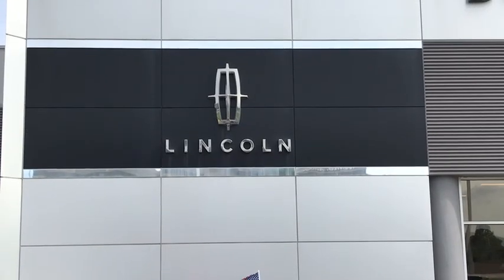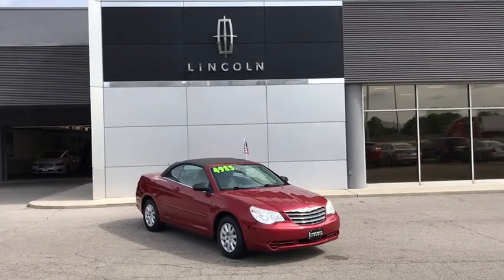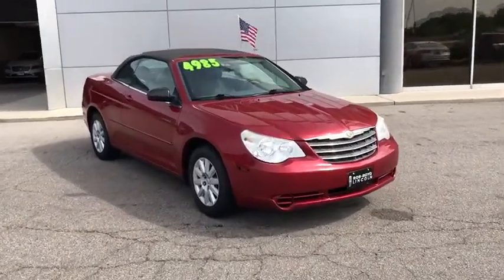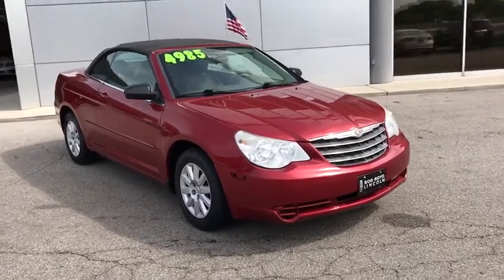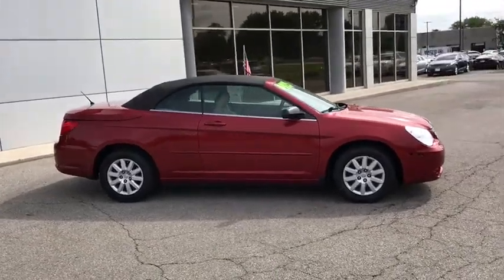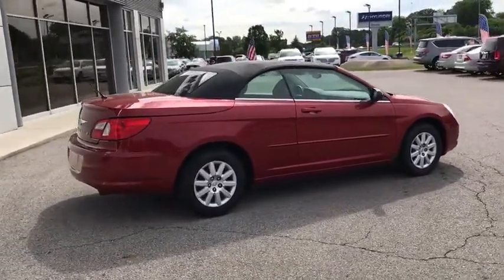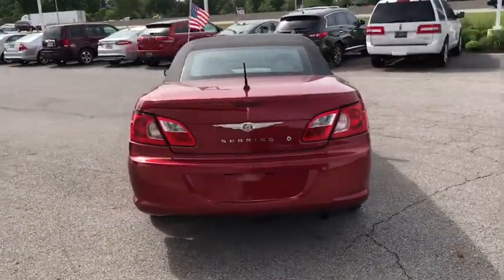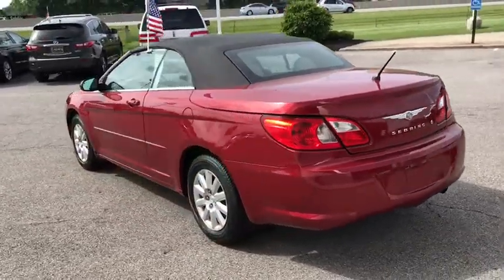2008 Chrysler Sebring Lancaster, Delaware, Columbus, Powell, Dublin, OH C18365A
RED  2008 Chrysler Sebring available in Lancaster, Ohio at Bob Boyd Lincoln of Columbus. Servicing the Delaware, Columbus, Powell, Dublin, OH area.
2008 Chrysler Sebring 2dr Conv LX FWD - Stock#: C18365A - VIN#: 1C3LC45K38N675155

2445 Billingsley Rd.

...The reason most people continue to purchase vehicles at Bob-Boyd, is the quality of our product. Also, please note, we take great care to keep our listings up to date, however our inventory changes daily and not all inventory is online. If you do not see what you are looking for, then please call. We look forward to providing you with excellent customer service and welcoming you as a Bob Boyd Lincoln of Columbus client. Bob-Boyd Lincoln is now the premier Lincoln Dealer serving Central Ohio. To better serve you, we have moved to northwest Columbus near Sawmill & I270! Vehicle Price may not reflect any dealer installed or additional aftermarket items added to this vehicle.